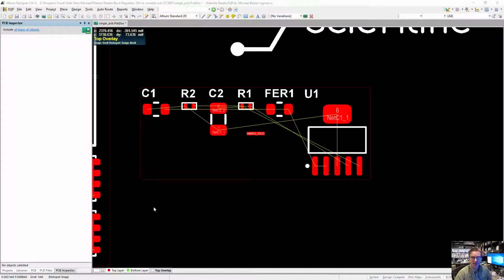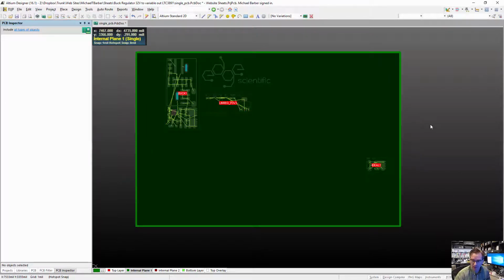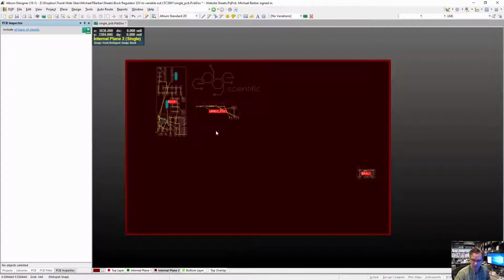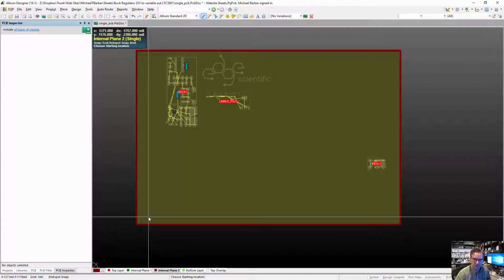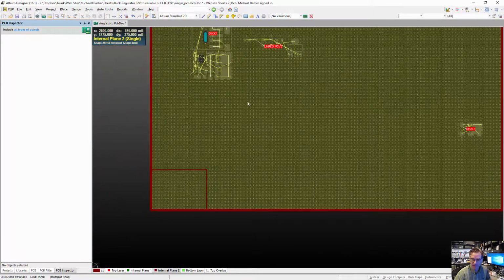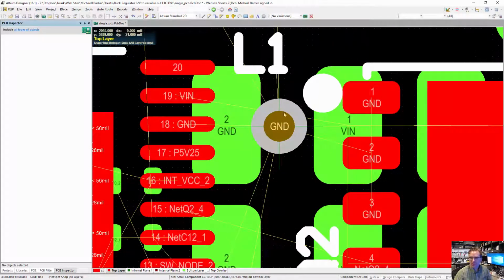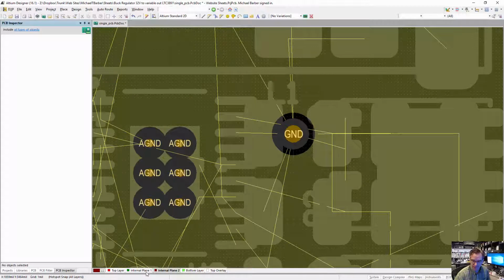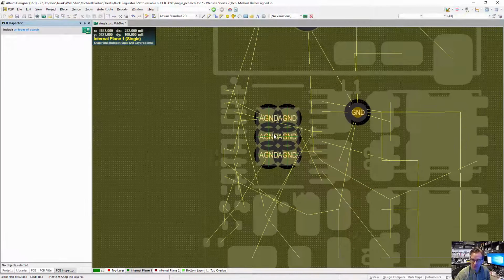Altium Designer Multilayer basics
5 minute overview to add plane layers to a board stack, change nets on planes, and make via connections to the planes.